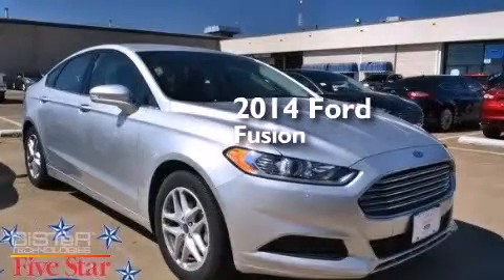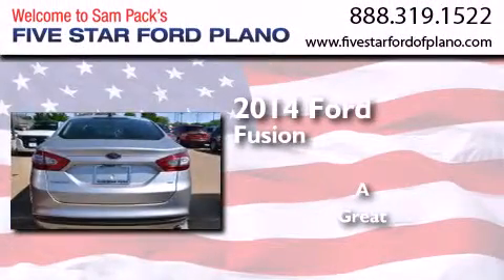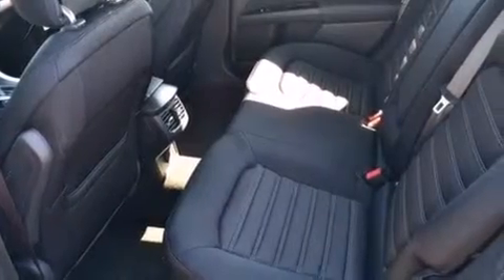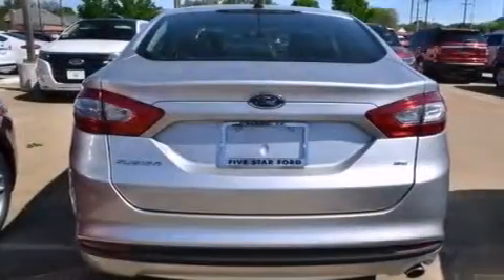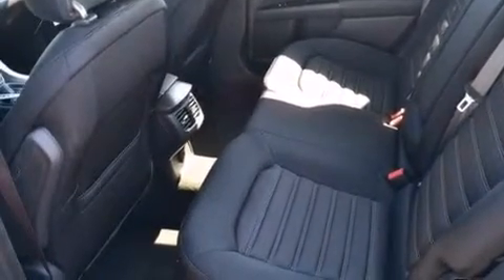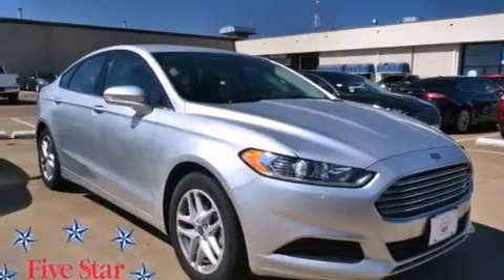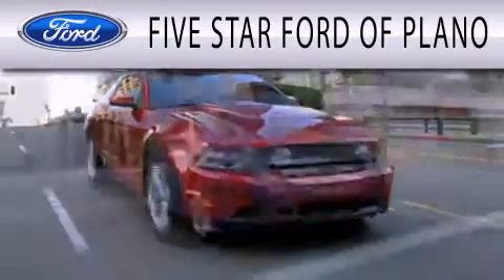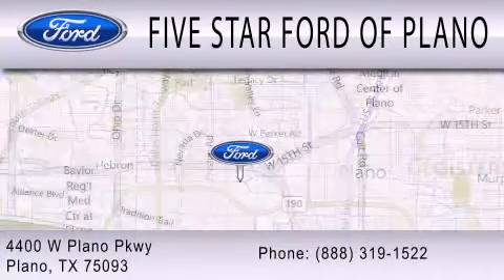2014 Ford Fusion Plano Richardson TX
We have been honored to serve the Plano TX area , we promise that your experience at our dealership will exceed your expectations ! Year : 2014 Make : Ford Model : Fusion Engine : Regular Unleaded I-4 2.5 L/152 Exterior : Ingot Silver Metallic Miles : 6 Interior : Black Cloth Stock : ER193221 Five Star Ford Plano 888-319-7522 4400 West Plano Parkway Plano , TX 75093